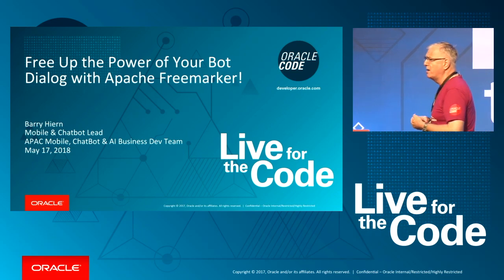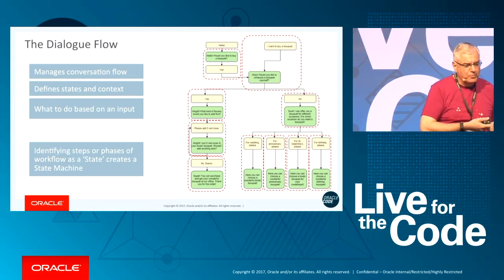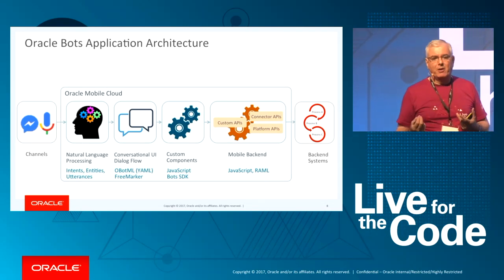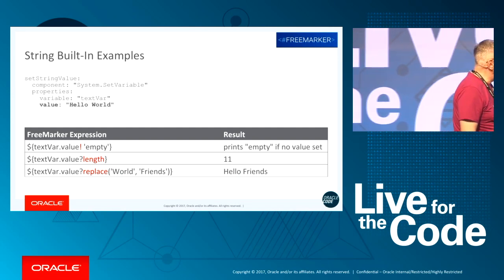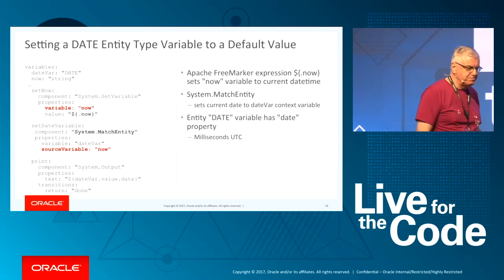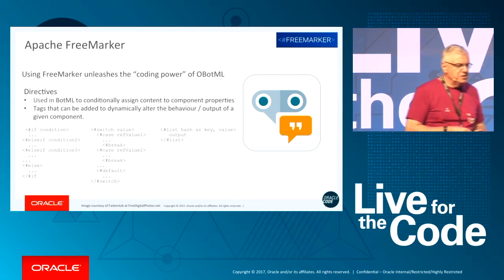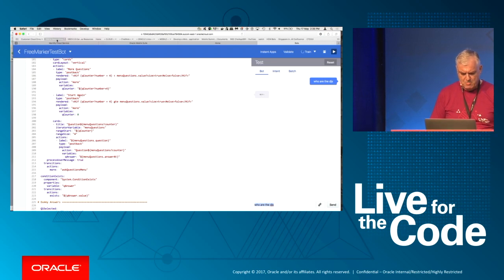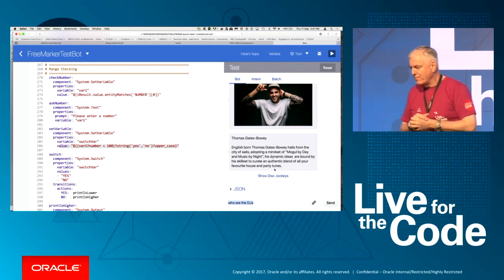Free Up the Power of Your Bot Dialog with Apache Freemarker!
Barry Hiern
Oracle

While taking part in a conversation, the end user may enter information is any number of different formats, and while the use of a custom component allows the Chatbot developer to control how to respond to the input (and likewise format any response), this adds an additional complexity to the overall bot design; especially if the developer of the dialog flow, is a different individual to the one tasked with writing the custom component. This session will introduce the power of Apache Freemarker and how it is can be used, within the Oracle Intelligent Bot platform, to quickly and easily include static data, optimize dialog flow and display/format bot responses all without the need to develop dialog specific custom components.